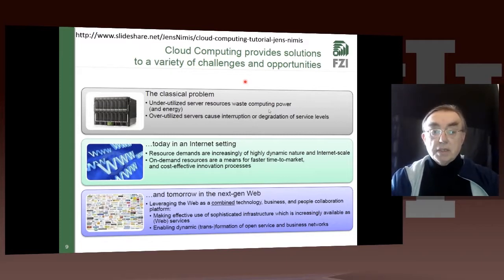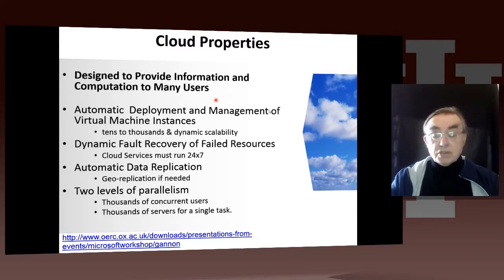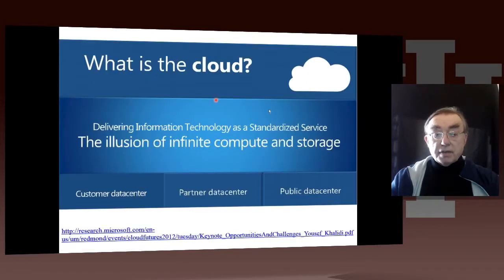Big Data Course Spring Unit 22 Lesson 4 Several Other Views II 720p